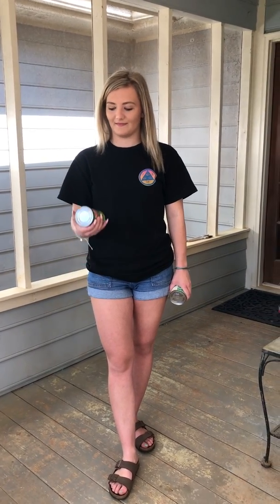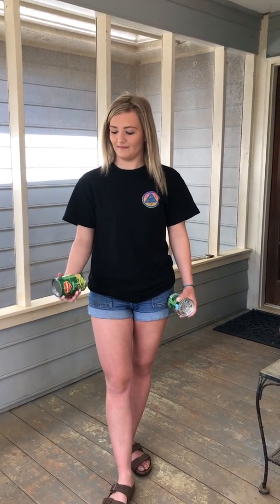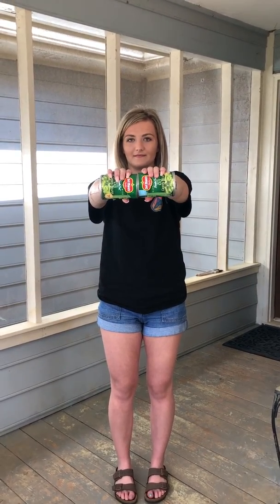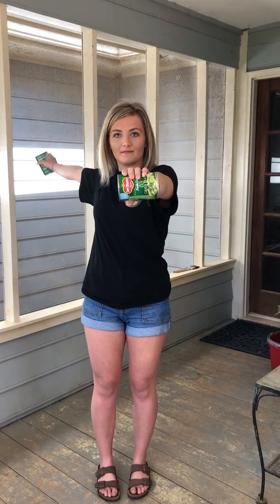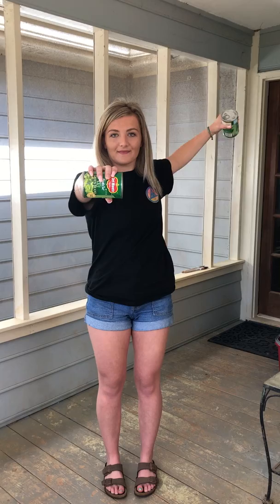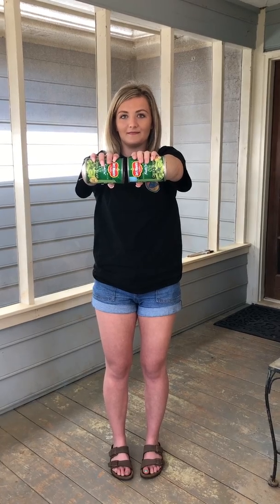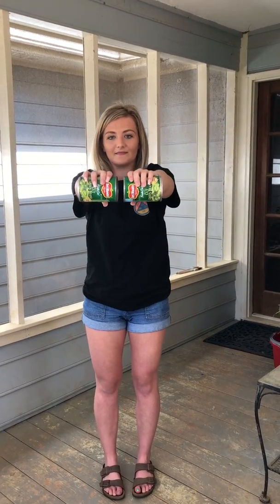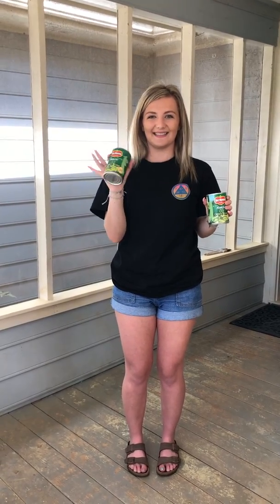Homework- Freestyle Arms